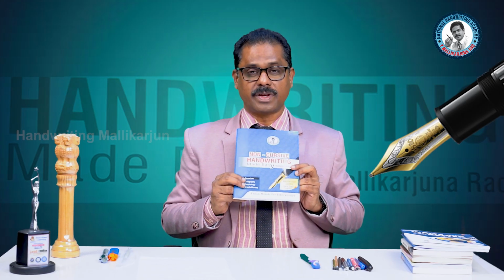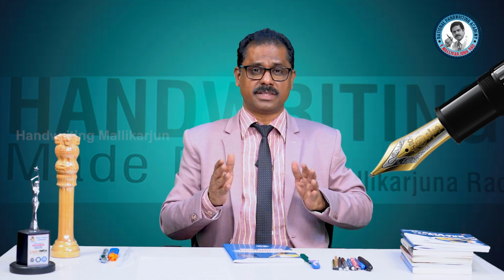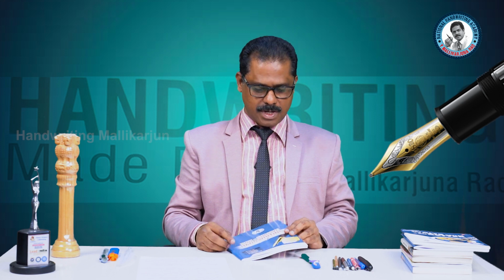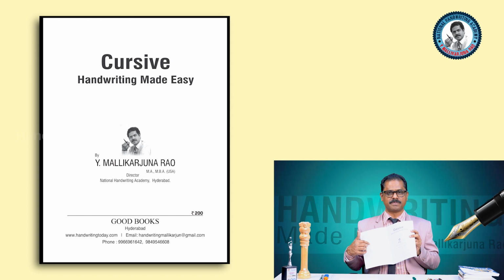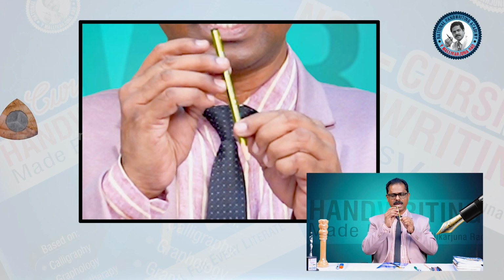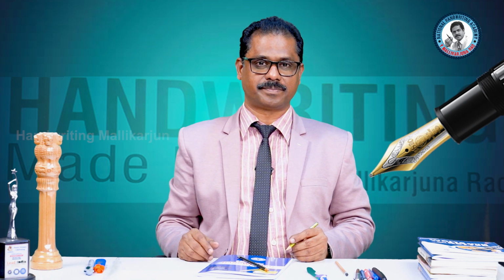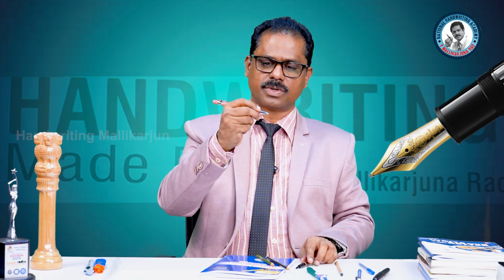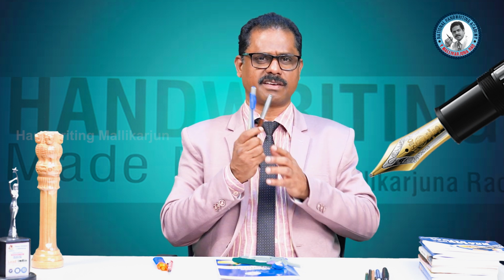Chapter -01 INTRODUCTION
Document from HANDWRITING MALLIKARJUN